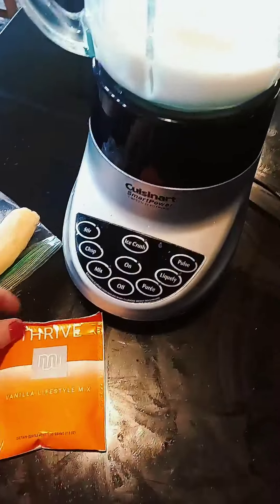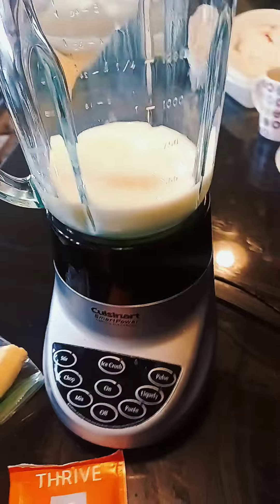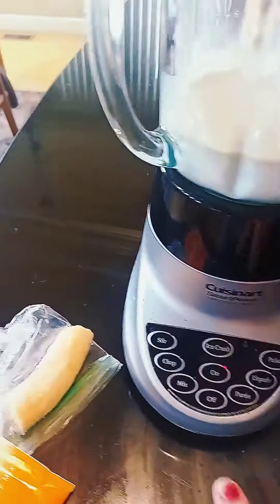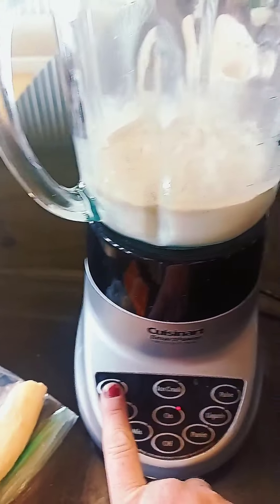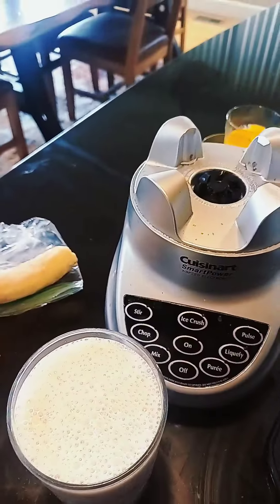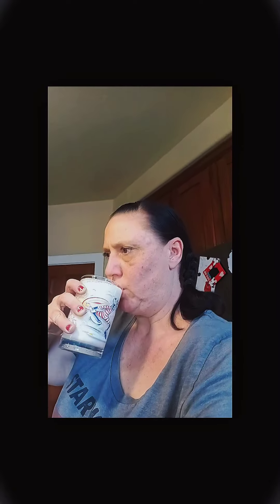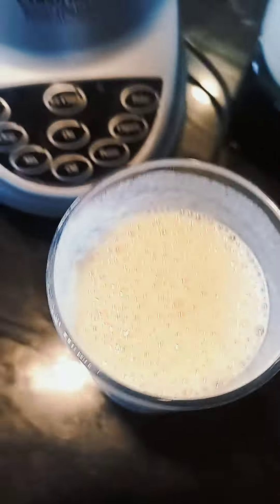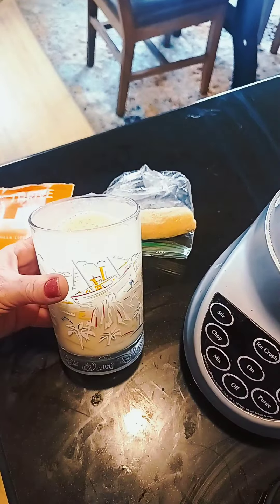🛑FINALLY GOT TO TRY IT!! SHANANN was right! THRIVE SHAKE TASTE TEST, *NOT A PROMOTER, HONEST REVIEW🛑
🛑FINALLY GOT TO TRY IT!! SHANANN was an AMAZING saleswoman, but HOW DOES THRIVE TASTE? 🤷🏻‍♀️🛑

A SPECIAL THANKS GOES OUT TO Jen for taking all the time to answer my Thrive questions, and for gifting me those samples!❤️

Spoiler: ITS FREAKING GOOD!

MY AMAZING FRIEND THAT CAN GET YOU A SAMPLE TOO, JUST CONTACT HER WITH ANY QUESTIONS, AS SHE KNOWS ALL ABOUT THRIVE!

I REALLY WANT TO TRY THE WHOLE THRIVE EXPERIENCE NOW! 😃